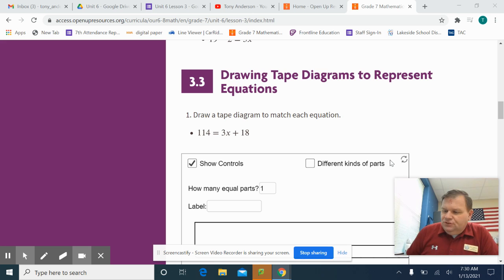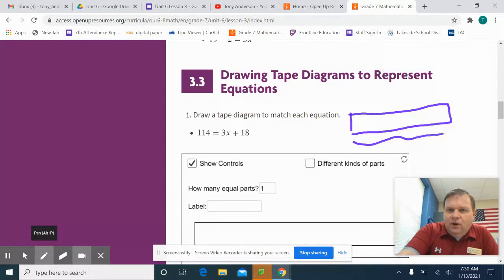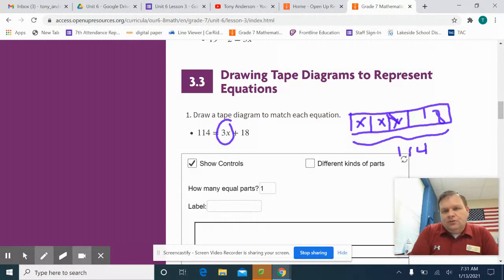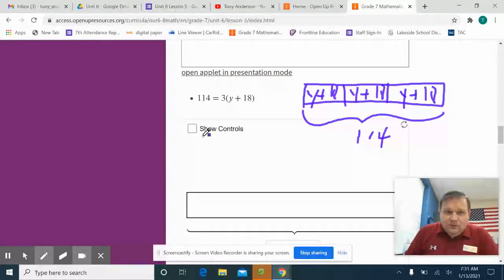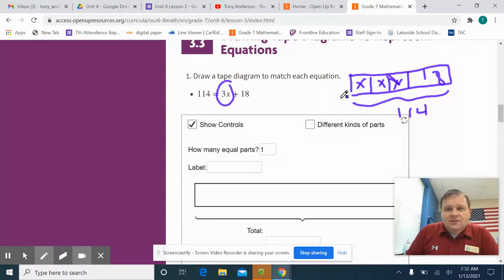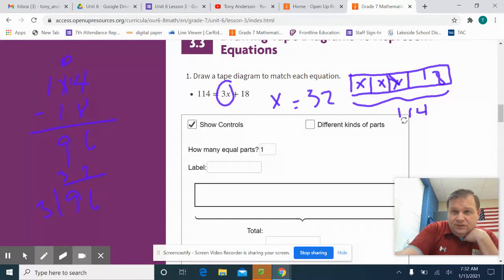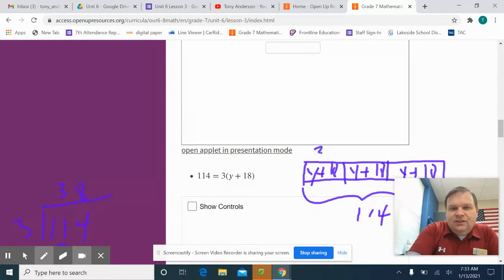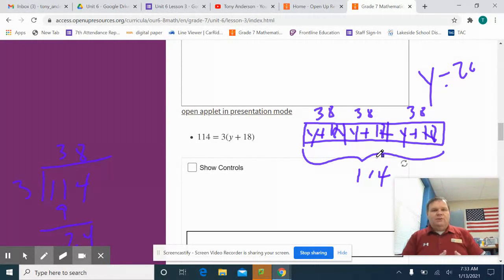Unit 6 Lesson 3 Act 3